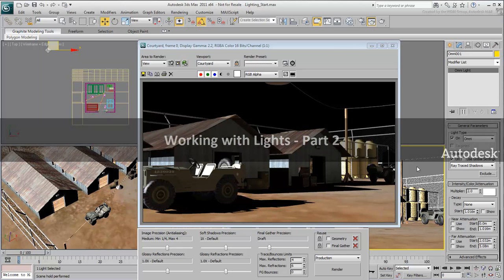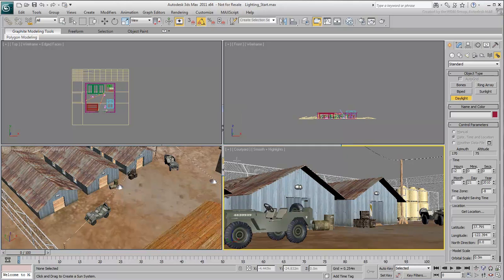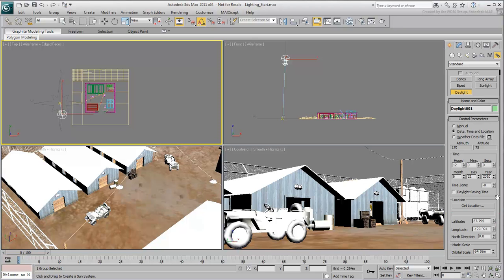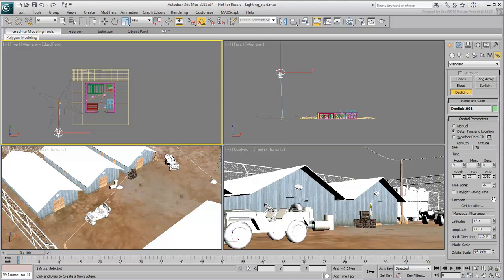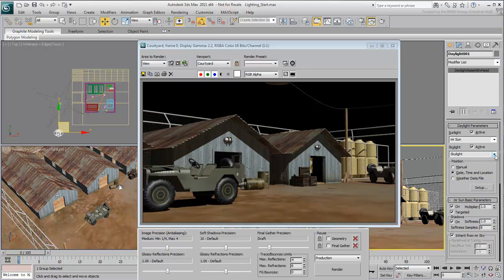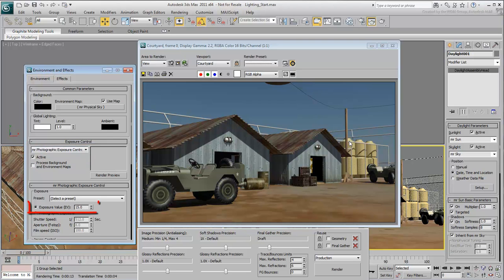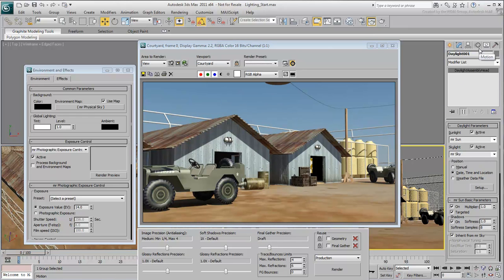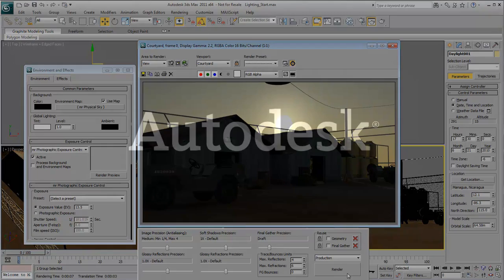Working with Lights in 3ds Max - Part 2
In this movie you learn to light a scene using the Daylight System. This system simulates the correct characteristics of the sun, such as intensity, angle and movement at a given location.

Level: Beginner
Recorded in: 3ds Max 2011